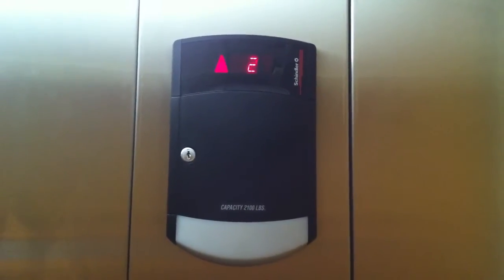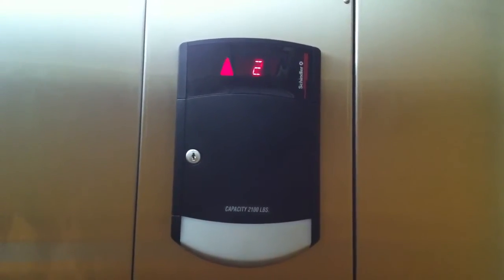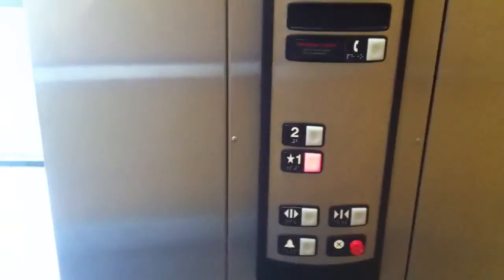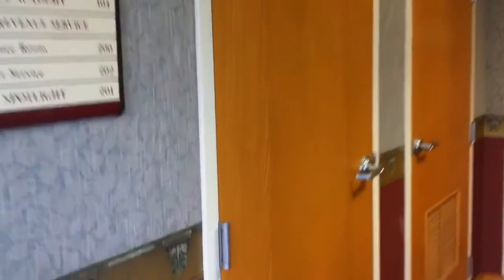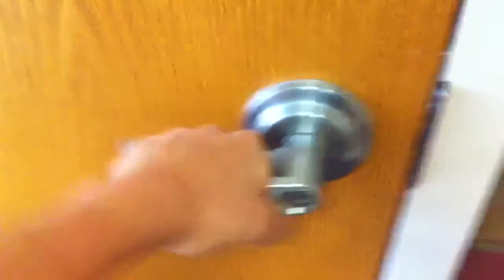EPIC MOTOR: Schindler HT hydraulic Elevator @ Penn Office Bld. in monroeville PA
with elevator3322 this was also filmed by a former user jbh0426 who I meet and filmed this elevator with but sadly that video I lost for ever